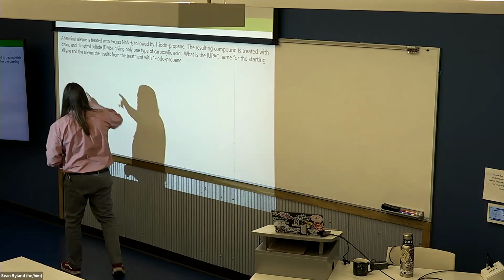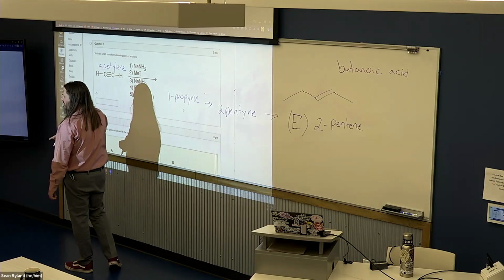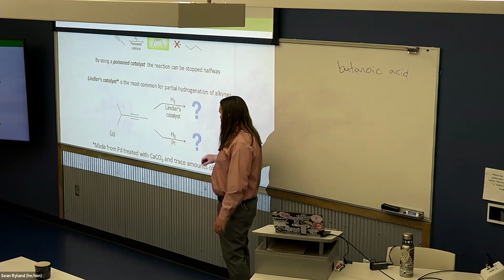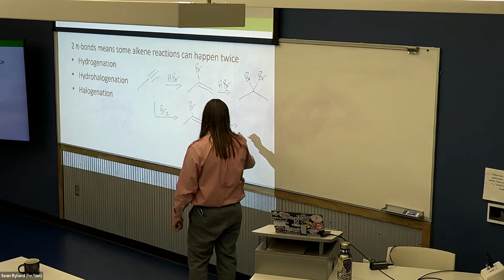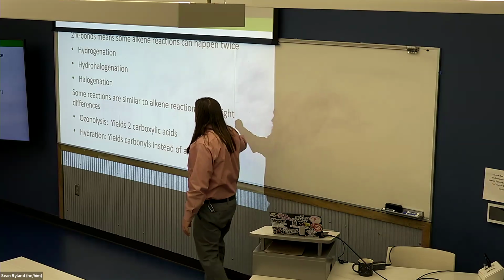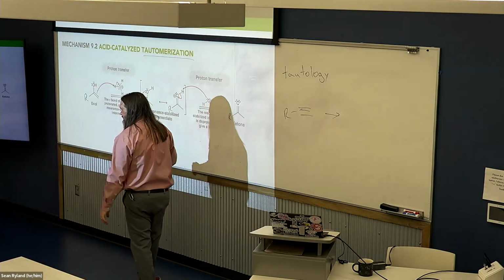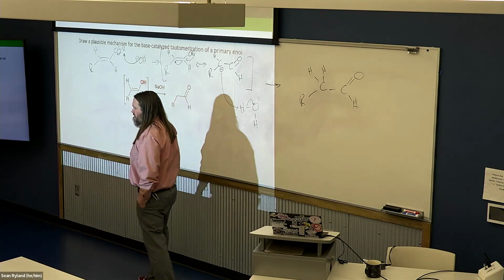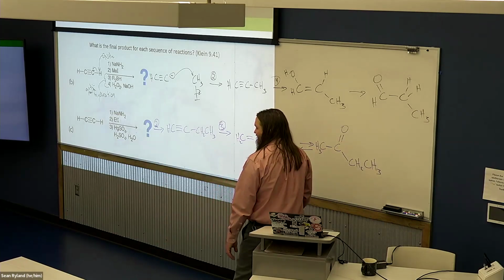CHM222 Wi2026 Lecture 06